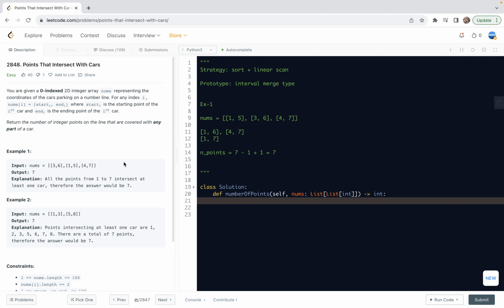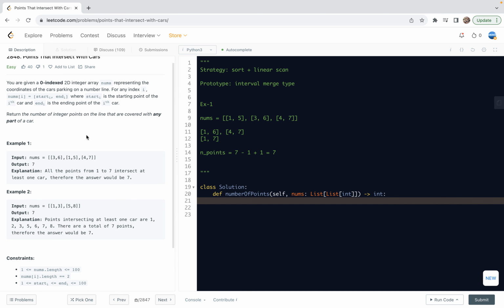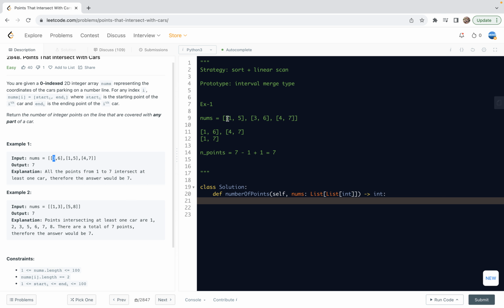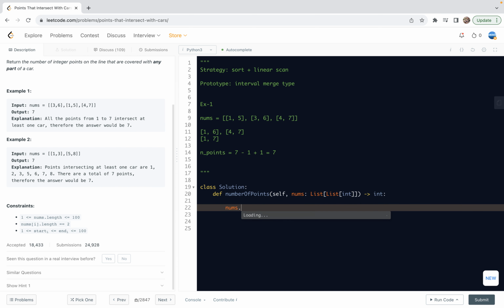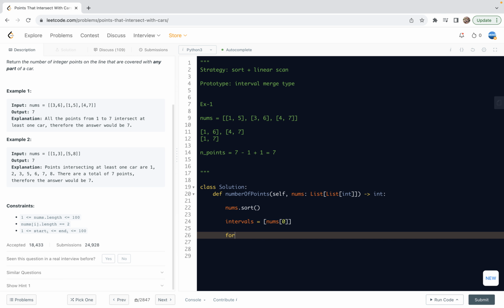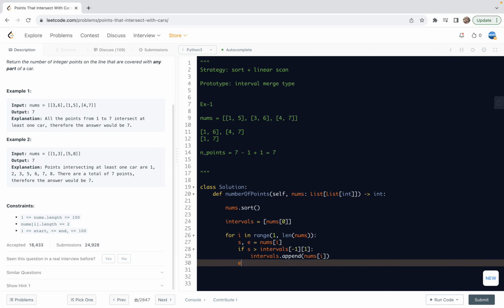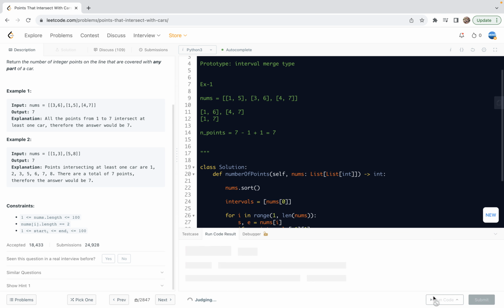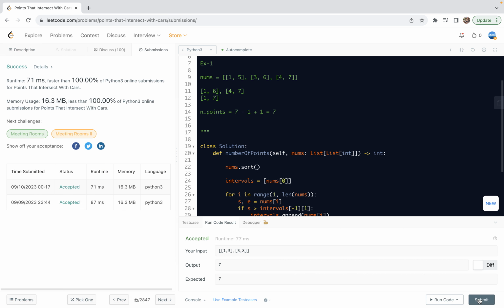leetcode 2848[Telsa Q]. Points That Intersect With Cars - prototype: interval merge type problem